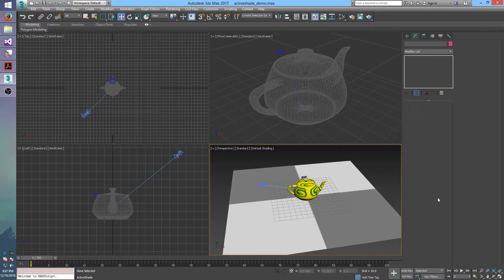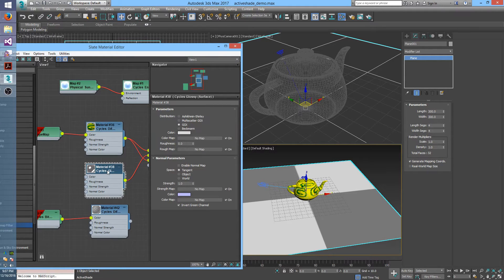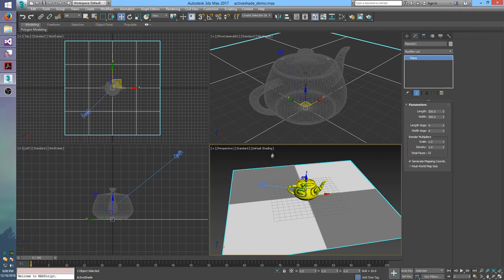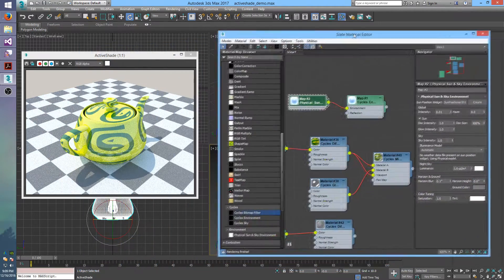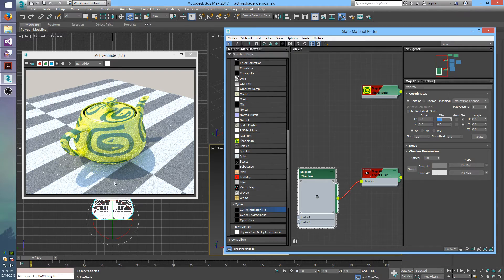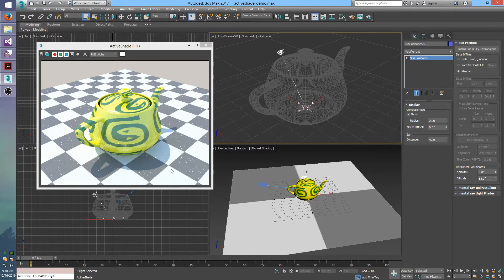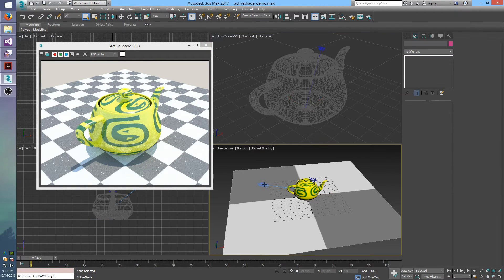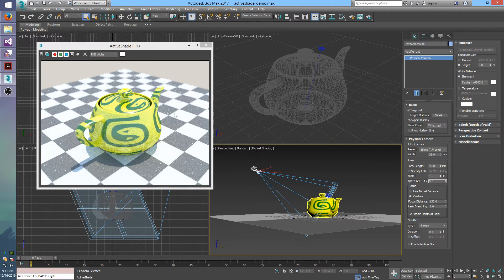Cycles 3ds Max Plugin - Dec 16 2016 - Alpha 3.07 and ActiveShade